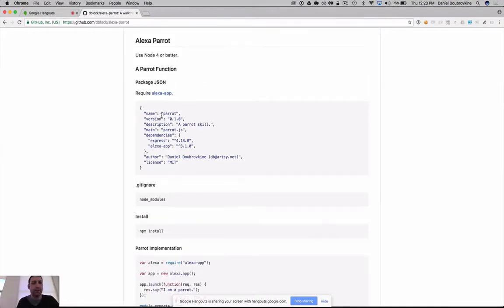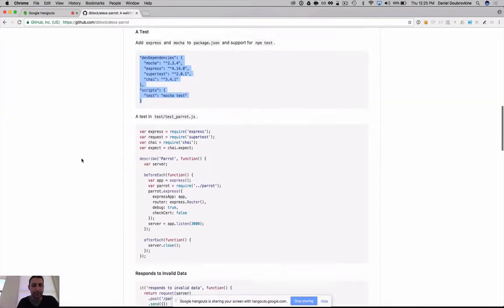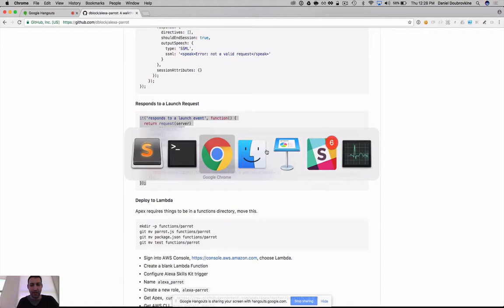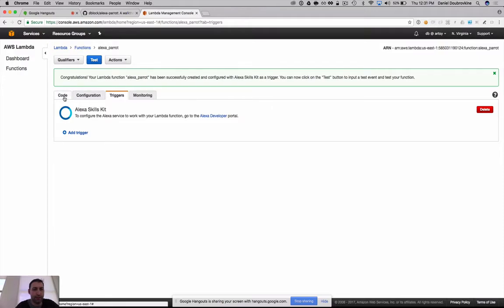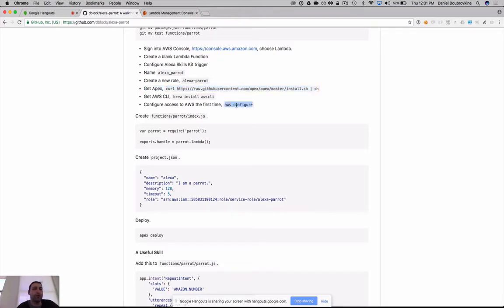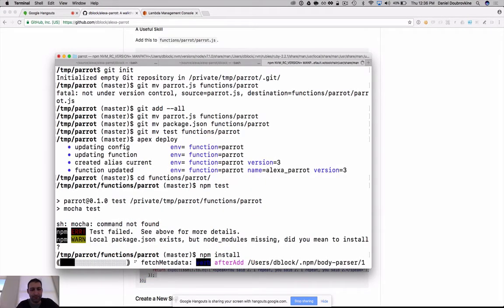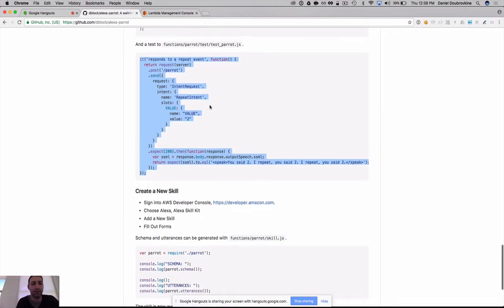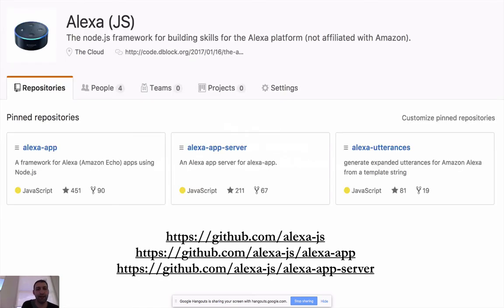Live Coding of a Simple Amazon Echo Alexa Node js Skill